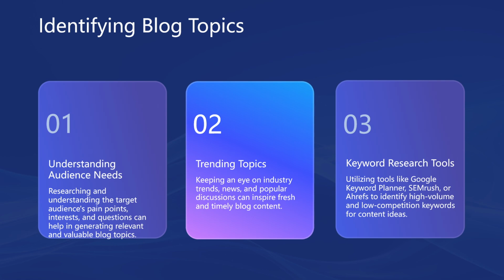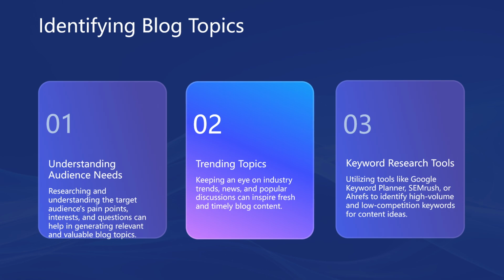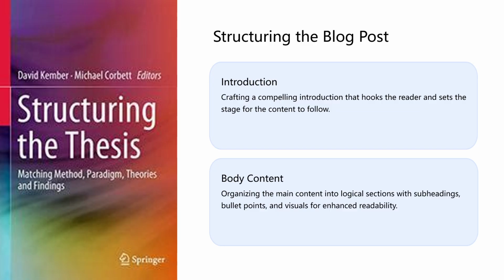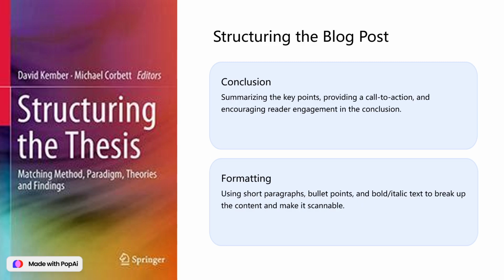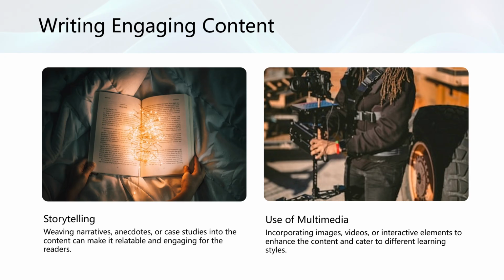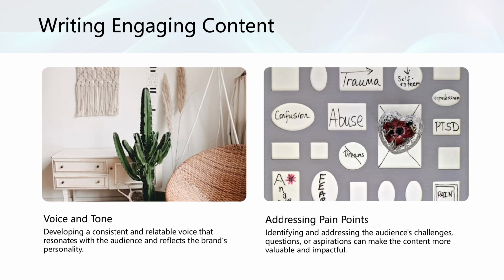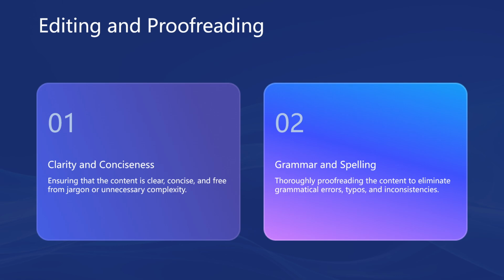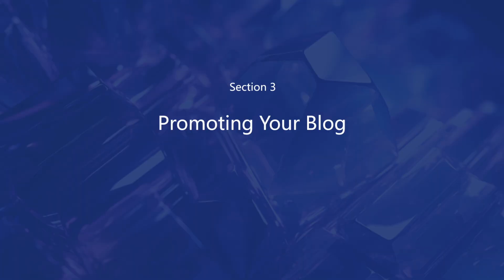Ways To Craft A Compelling Blog Content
There are several ways you can adopt to craft a compelling blog Content for your business website.
craftingengagingblog Content.
Develop a better Blog content.